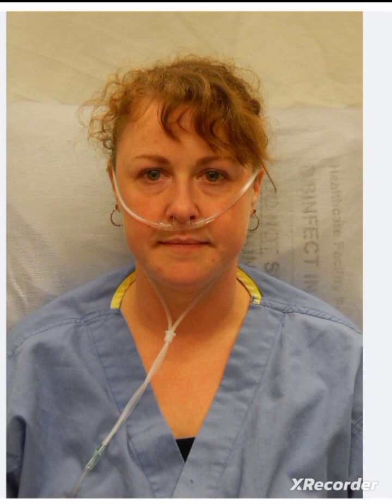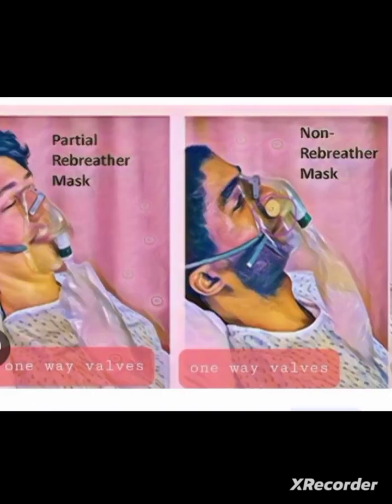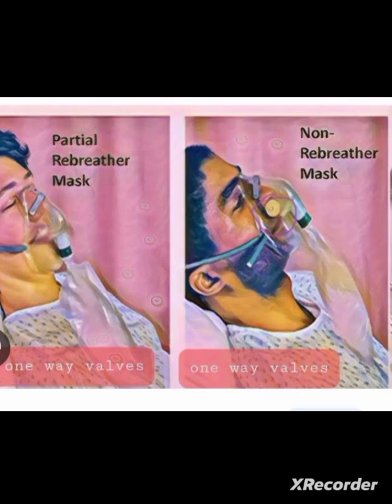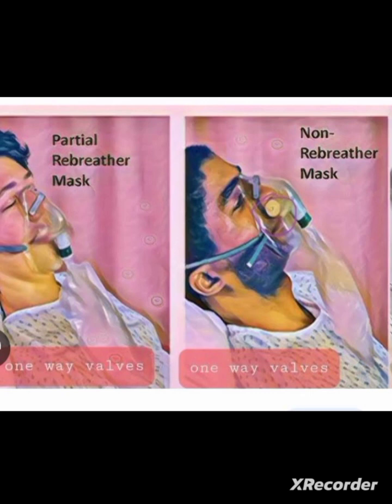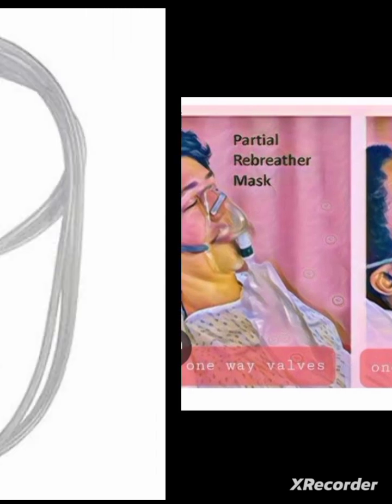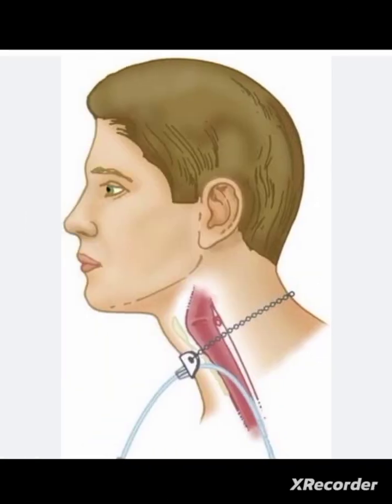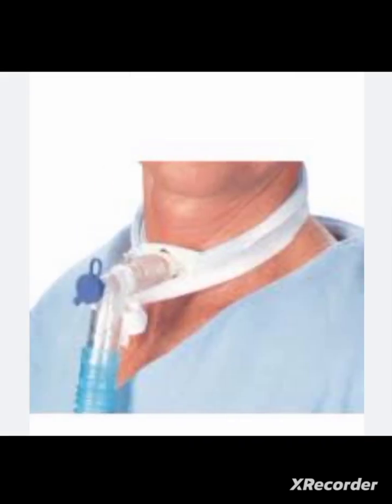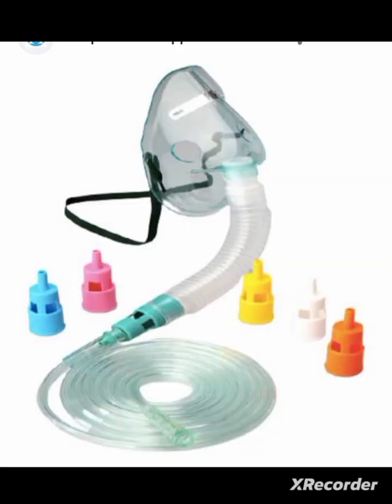Methods of oxygen administration